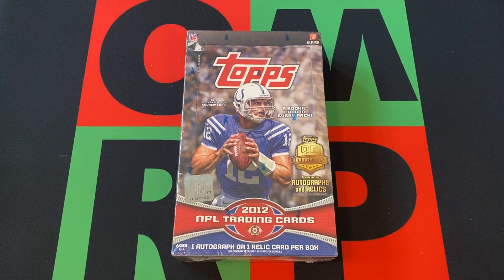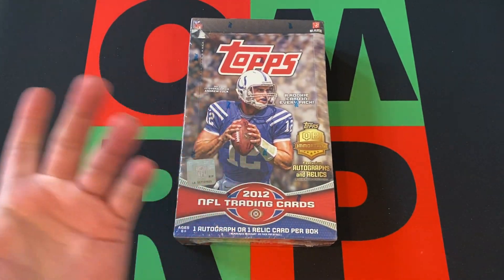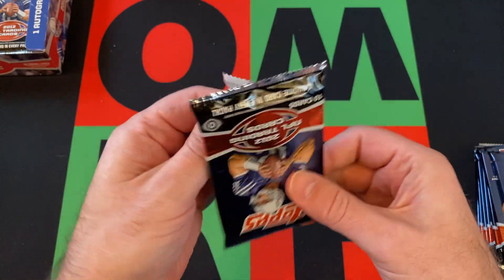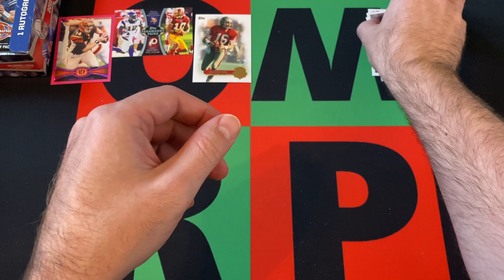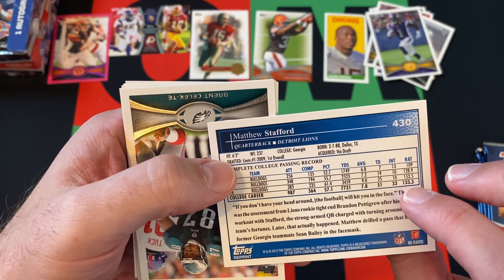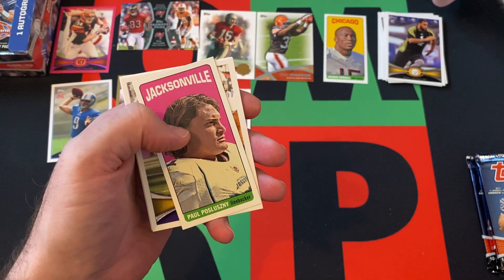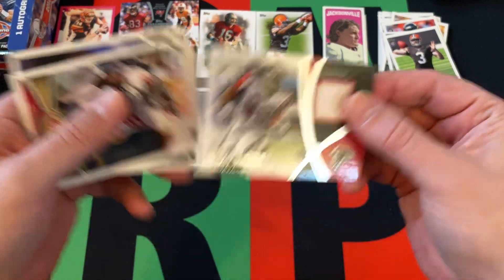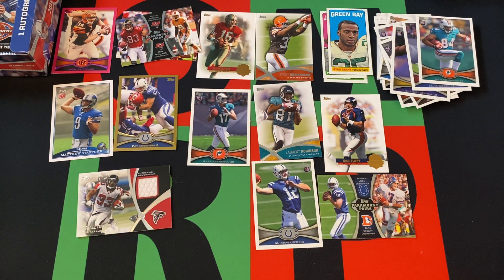2012 Topps NFL Football Hobby Box Part 1! 🏈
It's Sunday, which means it's time for Football and the journey through the dark ages of my collecting history continues with 2012 Topps NFL Football Hobby Box! I'll be opening up 9 packs each week for the next 4 weeks. Today is part 1, so check it out and then come back next week for Part 2!

My Info:
Twitter or X or Whatever: @OneManRenegade